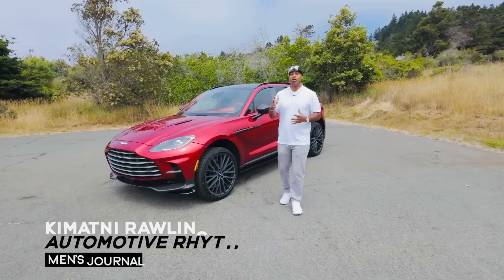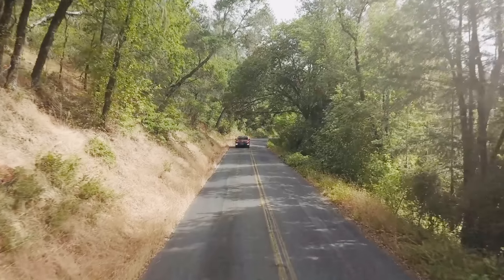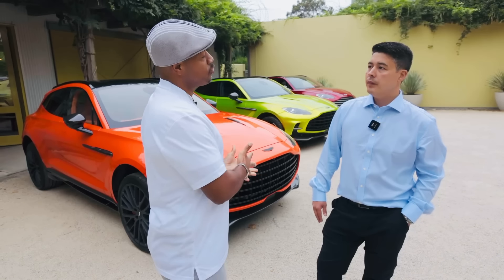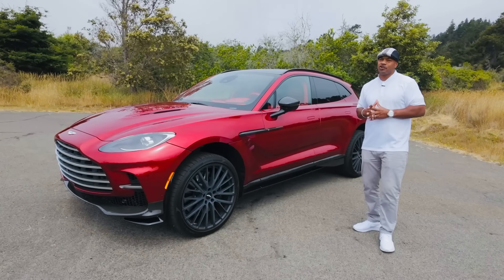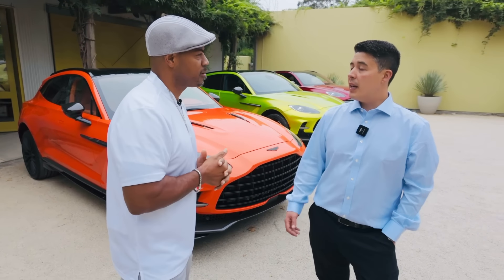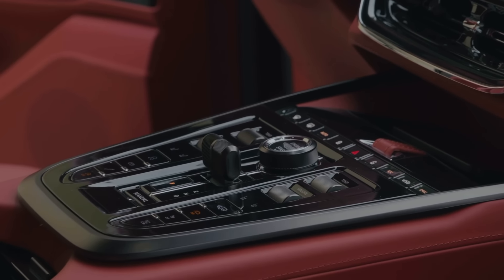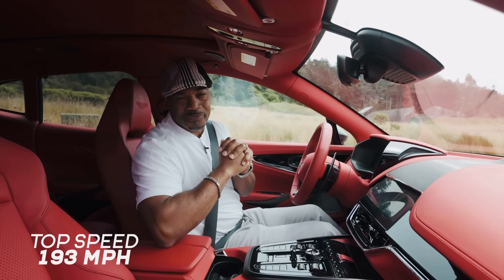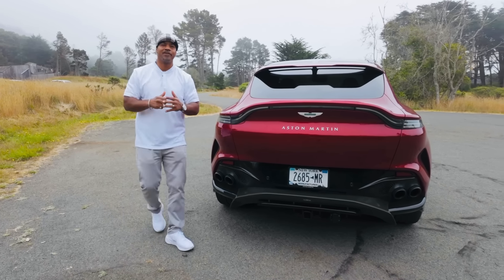2025 Aston Martin DBX707: Power and Prestige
Sonoma Valley and the Pacific Coast Highway were the perfect test bed to explore the power and prestige of the 2025 Aston Martin DBX707. The ultra-luxury SUV is powered by a hand-built Mercedes-AMG 4-liter twin-turbo V8 that kicks out 697 British horses and 664 lb-ft of torque. More importantly, our Supernova Red DBX707 accelerates from 0 to 60 mph in 3.1 seconds, reaching a top speed of 193 mph. Brilliant!